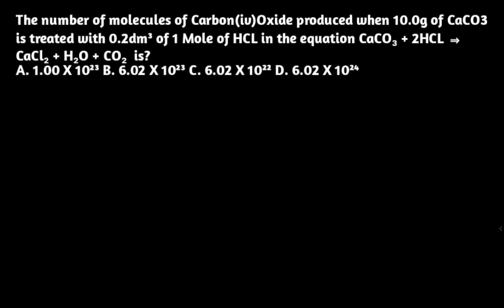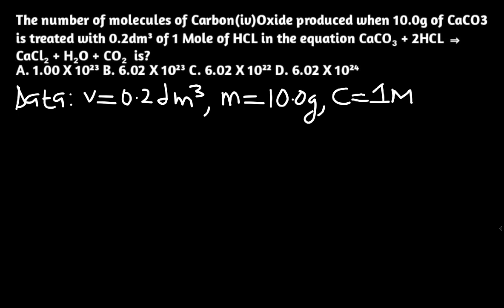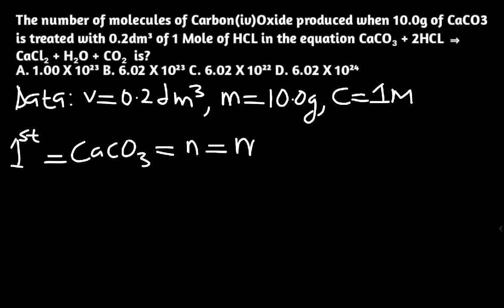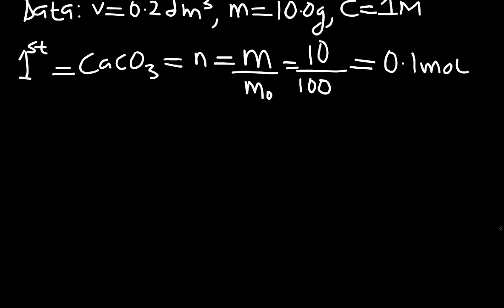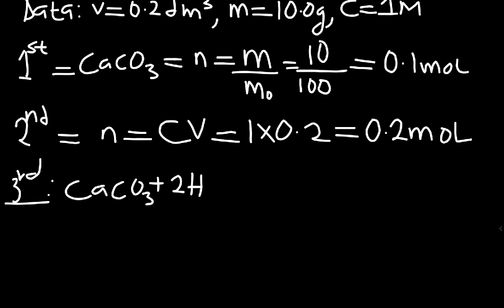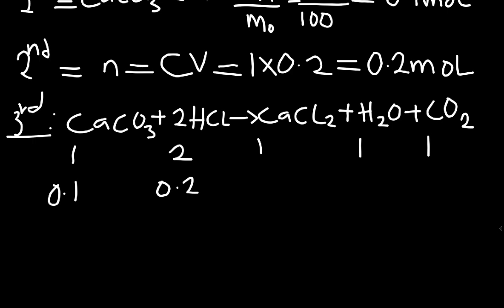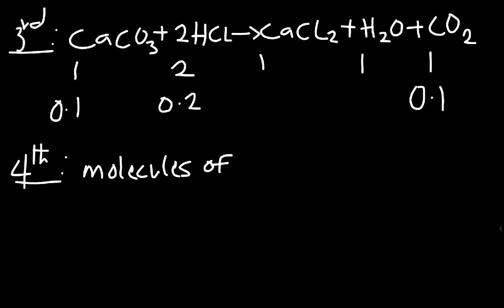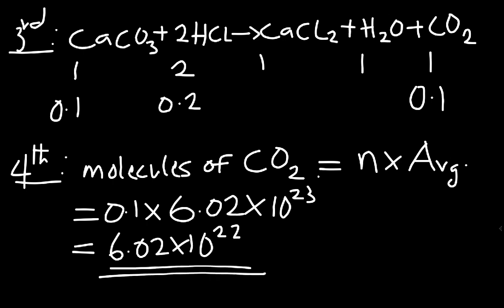2 July 2024